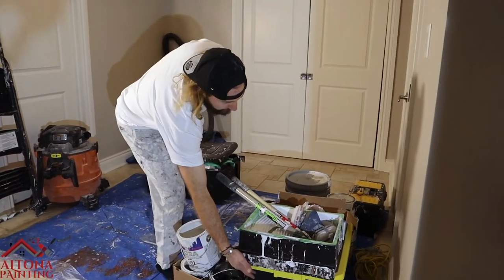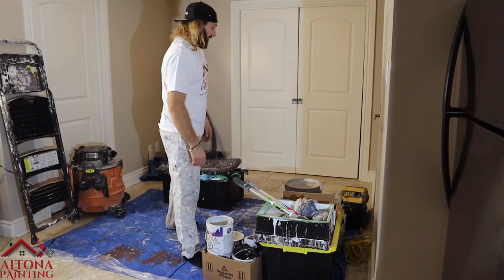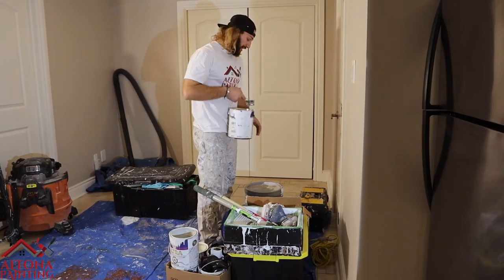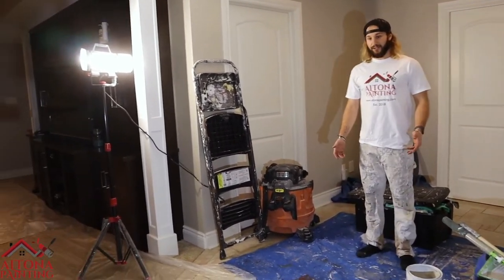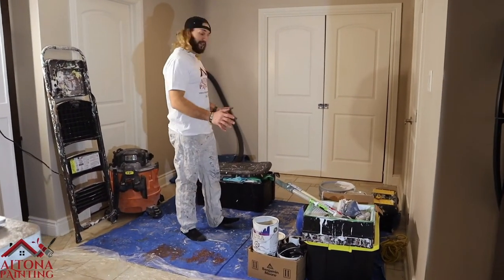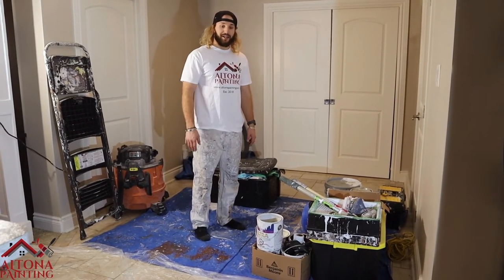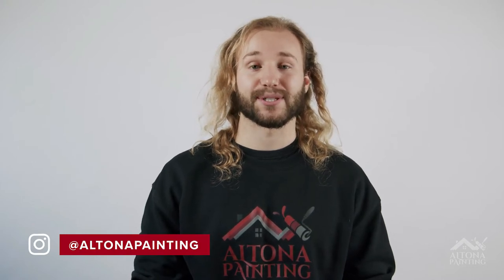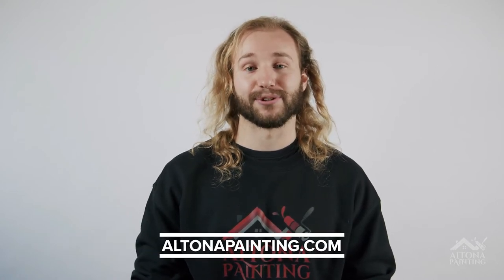Setting up the Paint Station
When you begin working at a new job site, the first thing you always do is set up a paint station. This is simply a 6x6 tarp that you keep all of your tools, equipment, and paint on. It is also where you pour paint.

Before you get started at the client’s home or business, always make sure that there is somewhere for you to park your tools.

An organized job site is an efficient job site!

Need a NEW Painter?
If you are looking for professional painters that do what they say, show up on time, and DO THE JOB RIGHT THE FIRST TIME, then you have come to the right place!

Altona Painting is a professional painting service that has been operating in the Durham Region and GTA (Greater Toronto Area) for over 4 years. In that time we have helped 100's of customers transform and refresh their homes and work spaces.

Services Include:
- Interior AND Exterior Painting
- Deck and Fence Staining
- Wallpaper Removal
- Pressure Washing